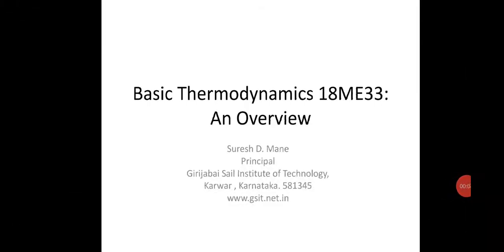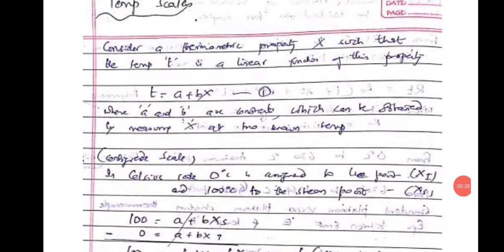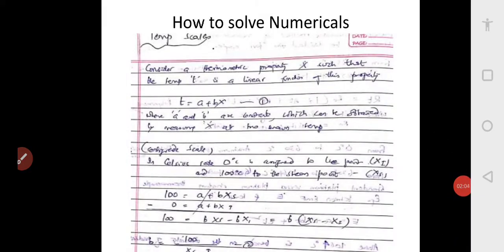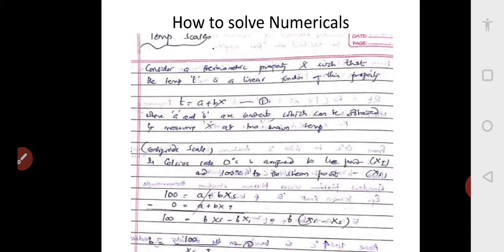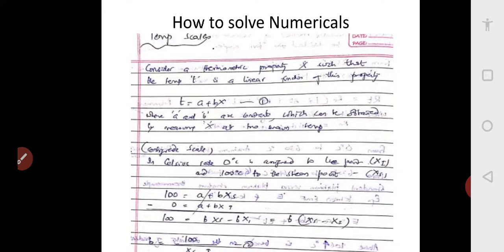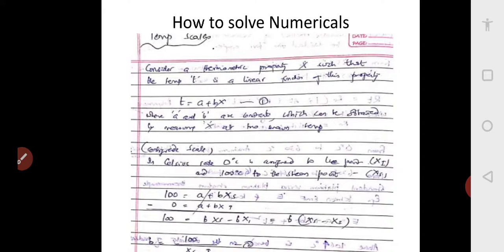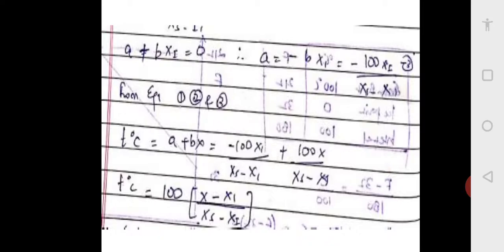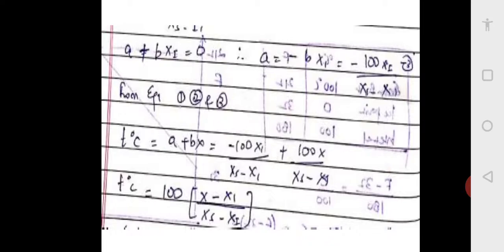BTD Mod 1 Derivation for Temperature used in solving Numericals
Ice and Steam point